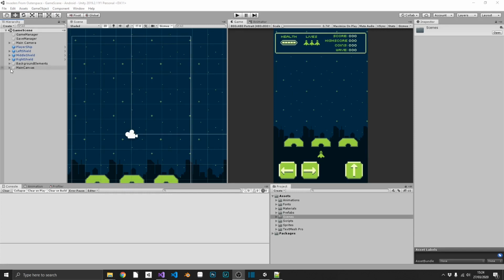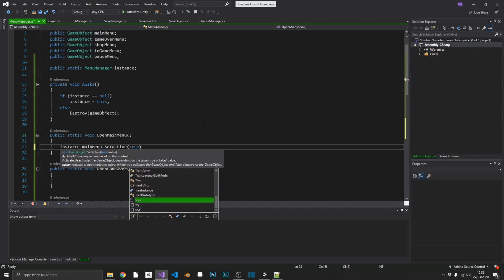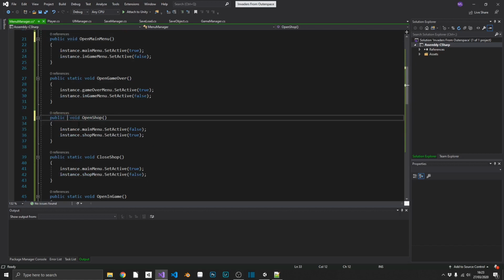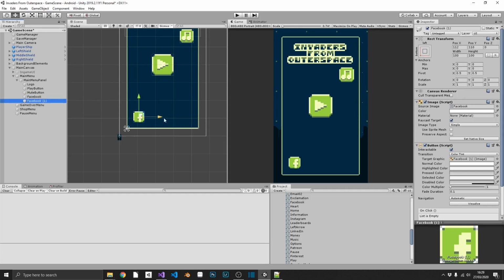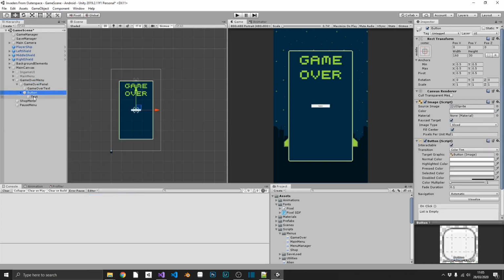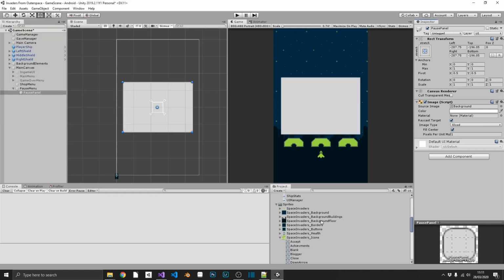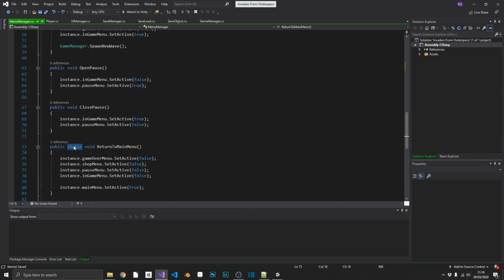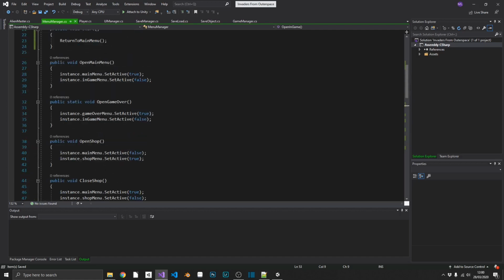[E13] LET'S MAKE: Invaders From Outerspace - Menu Systems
In this 20 episode series we're going to be recreating the classic arcade game Space Invaders from start to finish.

We'll cover all aspects of creating a 2D mobile game including (but not limited to) sprite creation, animations, player inputs, enemy controllers, collisions, UI, menu systems, audio all the way to building and deploying our game onto the Google Play store!

► Check the bottom of this description for a full episode list!

In this episode we'll be creating our necessary menus to navigate around our game! This will include a main menu, shop menu, pause menu and also a game over screen

📺 EPISODE LIST 📺
► 00 - Introduction and Project Setup
► 01 - Sprite Setup
► 02 - Animations and Prefabs
► 03 - Player Input
► 04 - Enemy Control
► 05 - Collisions
► 06 - Shields
► 07 - Backgrounds and Environments
► 08 - UI Elements
► 09 - Mobile Controls
► 10 - Wave Control and Game Continuation
► 11 - Pickups
► 12 - Saving and Loading Data
► 13 - Menus
► 14 - Music and SFX
► 15 - Shop and Upgrades
► 16 - Implementing Unity Ads
► 17 - Project Clean Up
► 18 - Build and Deploy
► 19 - Patching Our Game